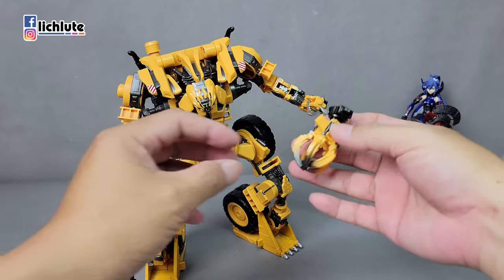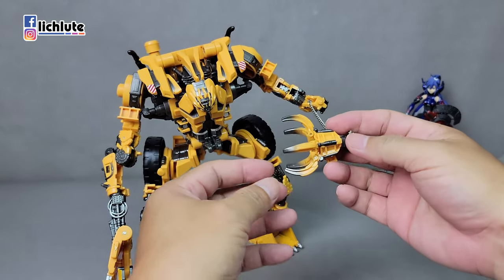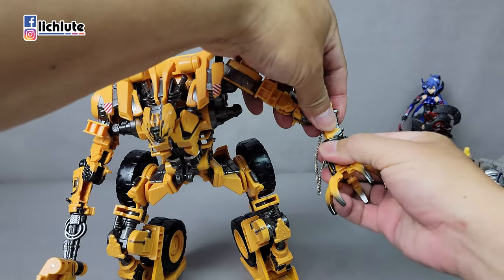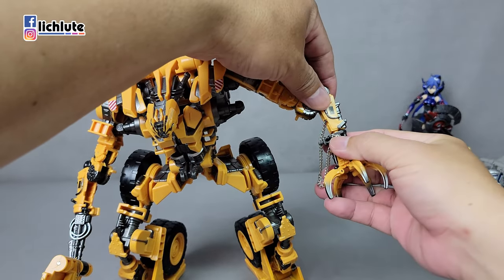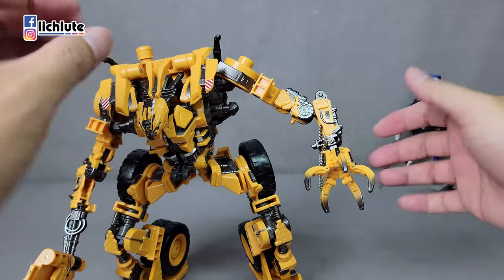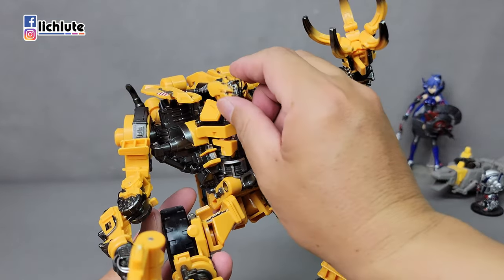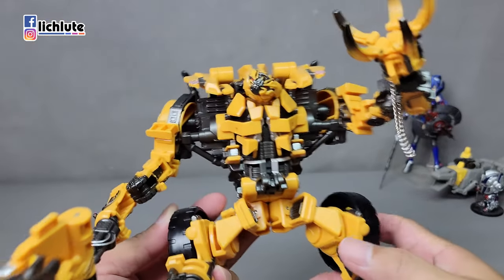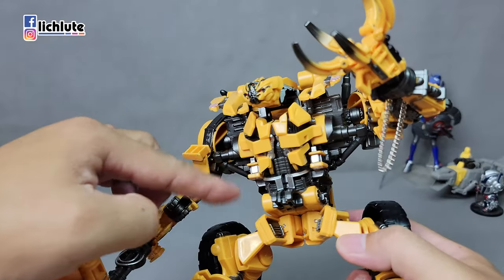放大精塗修改 SS 廢渣 輪式鏟車 胡服騎射的非常規變形金剛分享 Devil Sickle AKA KO Transformers Scrapper